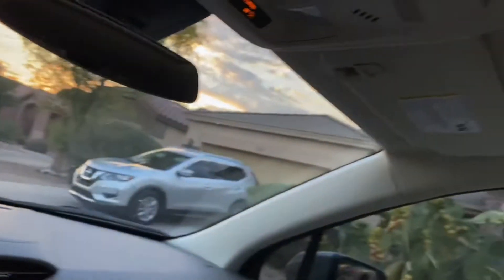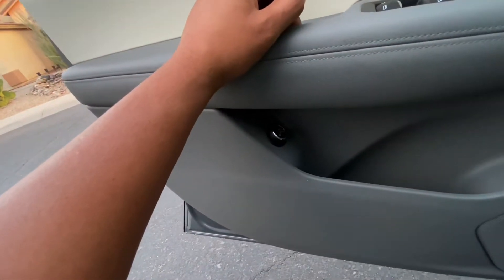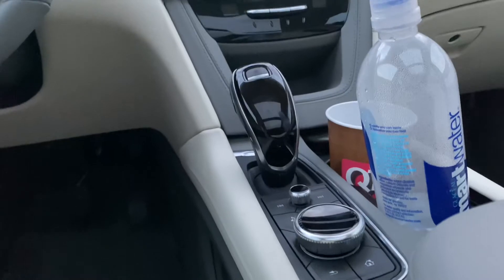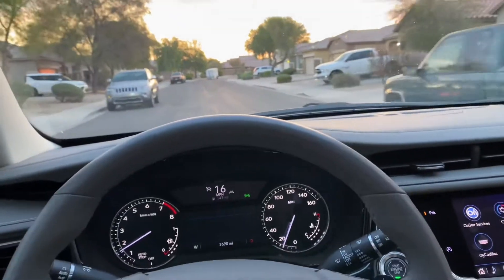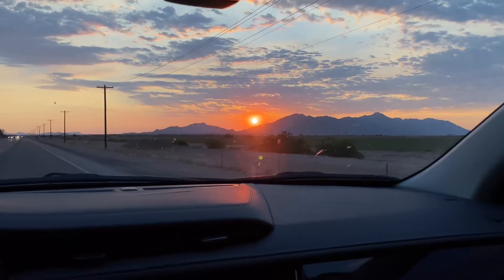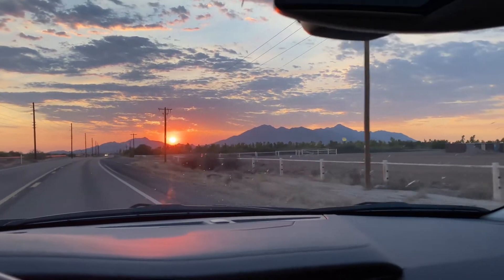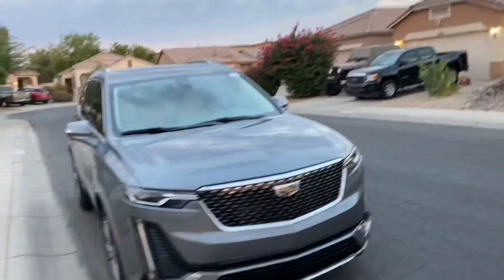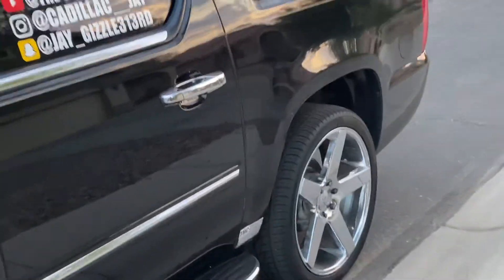2021 Cadillac XT6 Review * It Has Double Sunroofs*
When It Comes To Luxury Automobiles Everyone Thinks Cadillac. With Times Changing So Is Cadillac. Especially With This New Line Of Vehicles They Have Coming Soon. Here Is The New Cadillac XT6! An Amazing SUV That Packs A Nice Punch Under The Hood. Sit Back And Enjoy My Very First Car Review